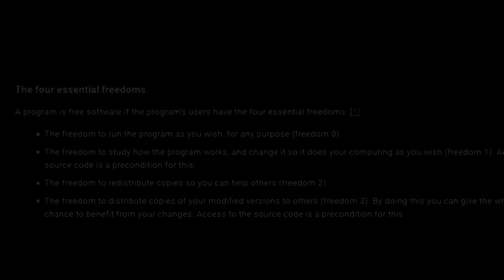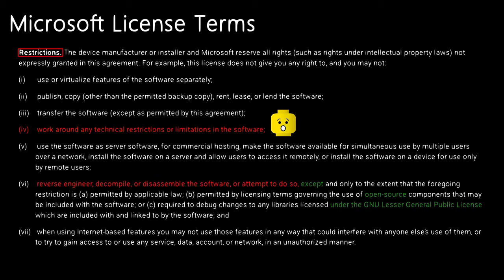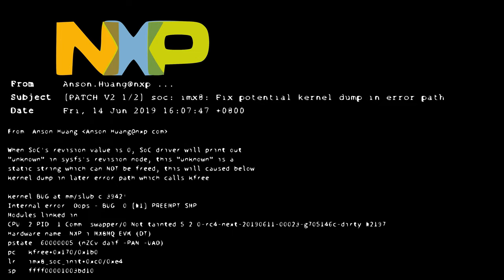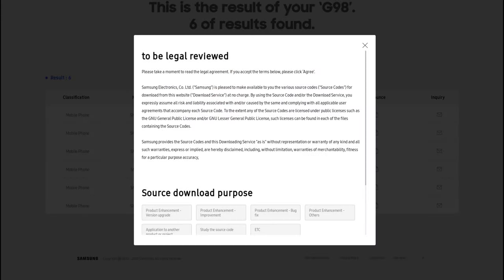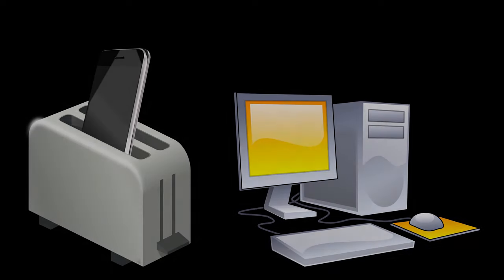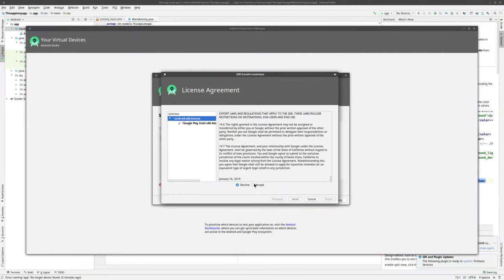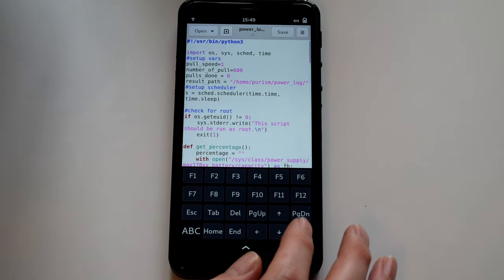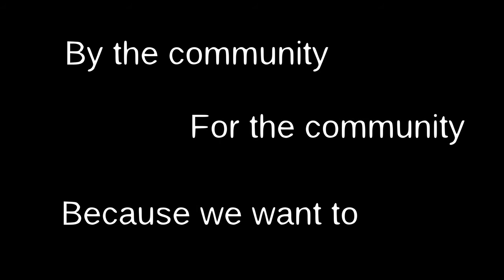Copyleft Smartphone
Android is less free than we were led to believe.